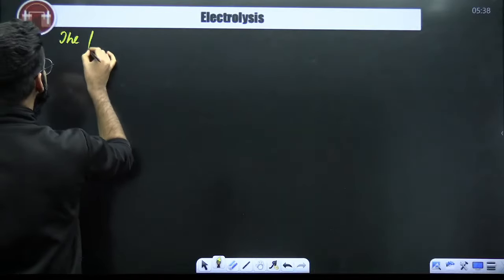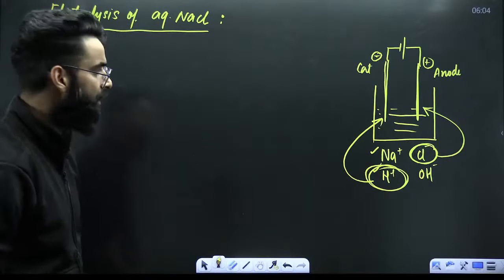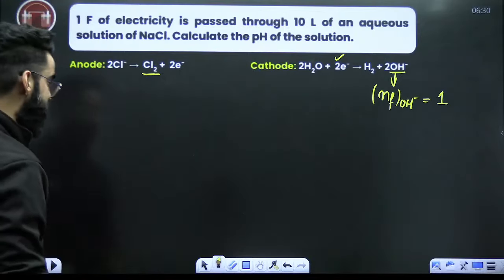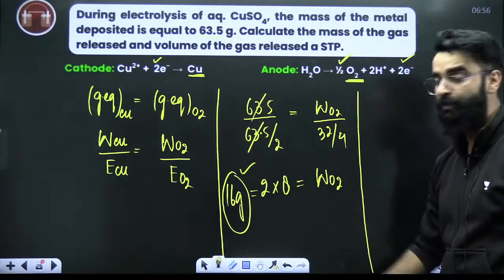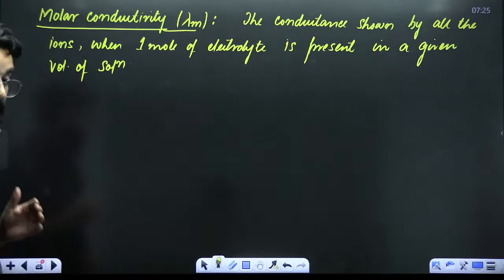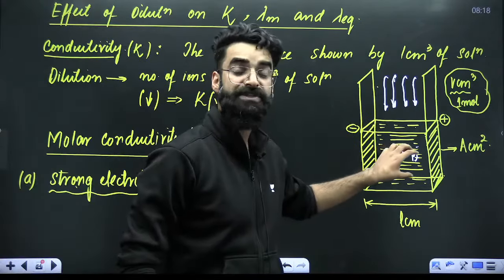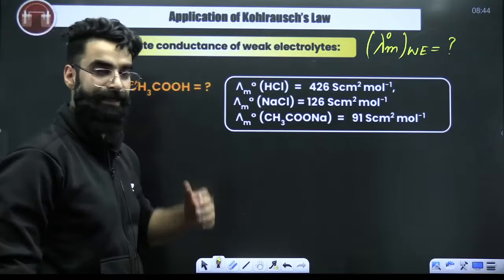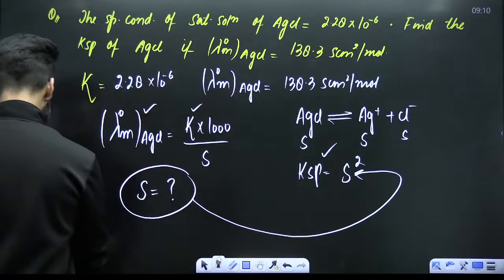Game of NEET 2.0⚔️ Electrochemistry Part 2 | NEET 2025 | Wassim Bhat